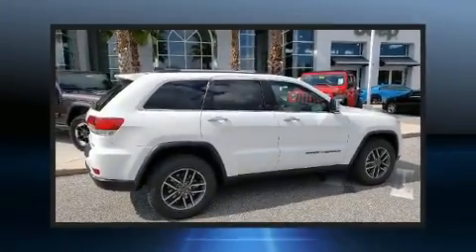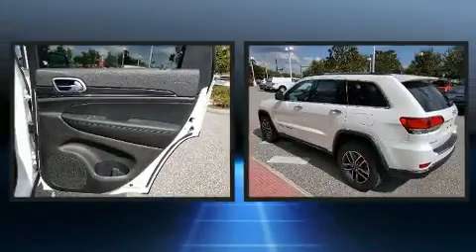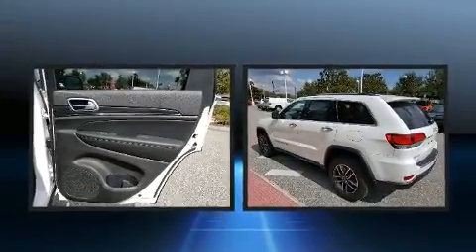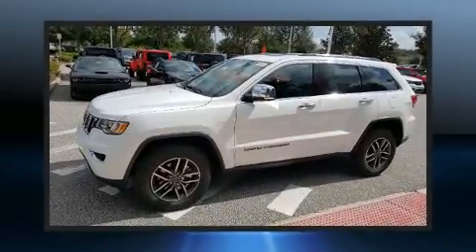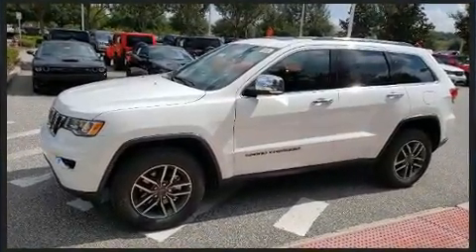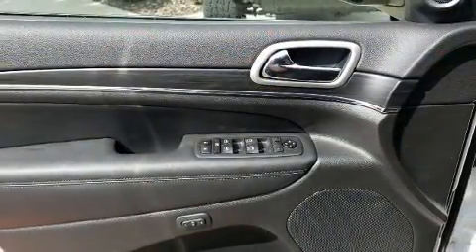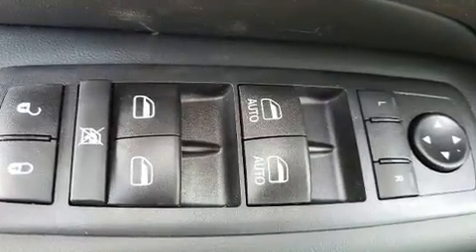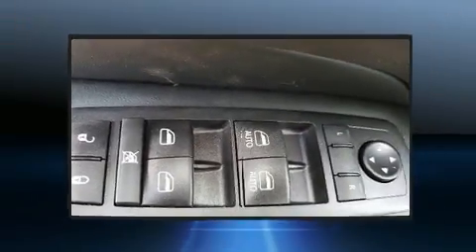2020 Jeep Grand Cherokee LIMITED 4X4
Step into the 2020 Jeep Grand Cherokee. Jeep prioritized comfort and style by including: a built-in garage door transmitter, a power seat, an automatic dimming rear-view mirror, a blind spot monitoring system, automatic dimming door mirrors, turn signal indicator mirrors, and power windows. Features such as automatic climate control and leather upholstery prove that economical transportation does not need to be sparsely equipped. For drivers who enjoy the natural environment, a power moon roof allows an infusion of fresh air. Jeep also prioritized safety and security with features such as: head curtain airbags, front side impact airbags, traction control, brake assist, anti-whiplash front head restraints, a security system, an emergency communication system, and 4 wheel disc brakes with ABS. With electronic stability control supplementing mechanical systems, you'll maintain precise command of the roadway. Our sales reps are knowledgeable and professional. We'd be happy to answer any questions that you may have. We are here to help you.